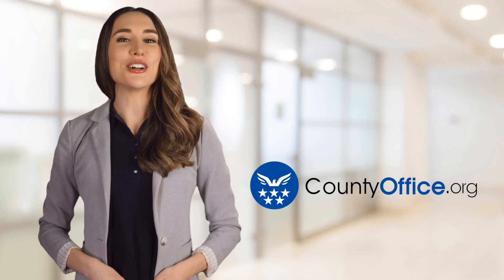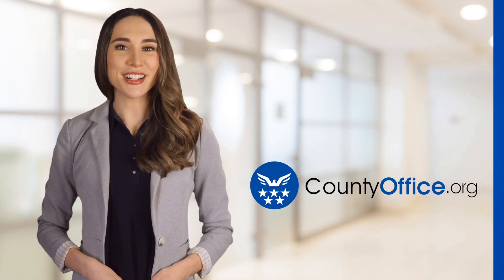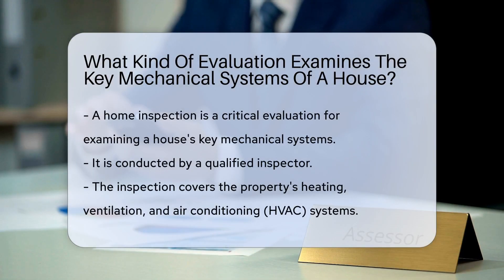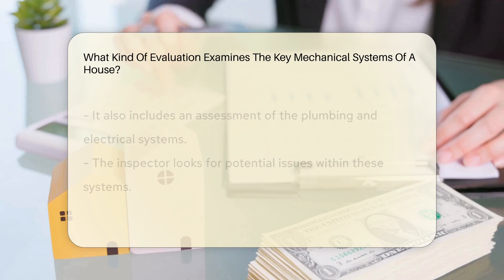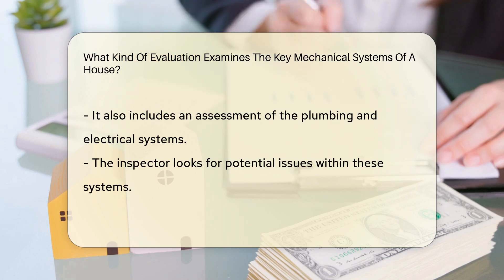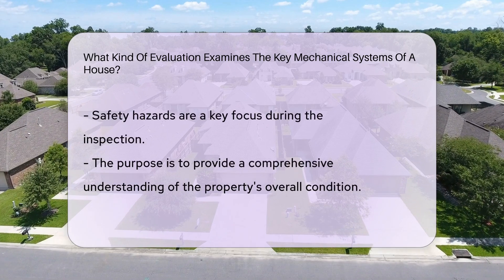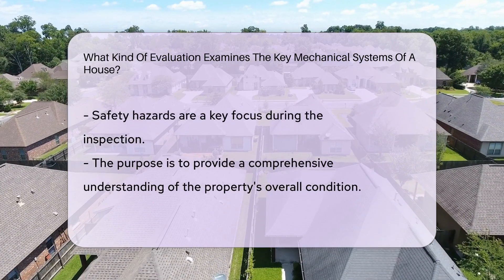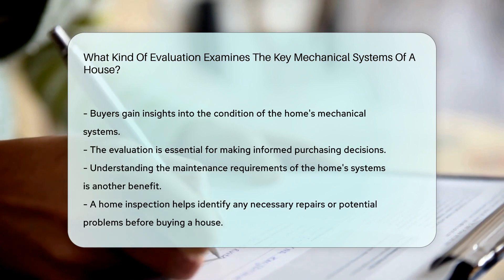What Kind Of Evaluation Examines The Key Mechanical Systems Of A House? - CountyOffice.org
What Kind Of Evaluation Examines The Key Mechanical Systems Of A House? Have you ever wondered how the key mechanical systems of a house are evaluated? In this insightful video, we delve into the importance of home inspections in assessing crucial components such as heating, ventilation, air conditioning (HVAC), plumbing, and electrical systems. A qualified inspector conducts a thorough examination to identify any potential issues or safety hazards, providing buyers with a comprehensive understanding of a property's overall condition. This evaluation is vital for making informed decisions when purchasing a home and planning for the maintenance of its mechanical systems.